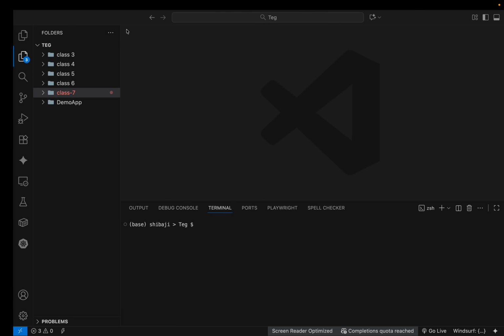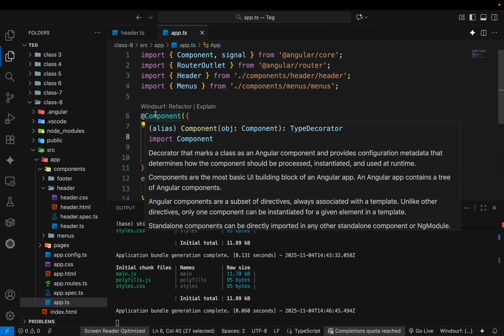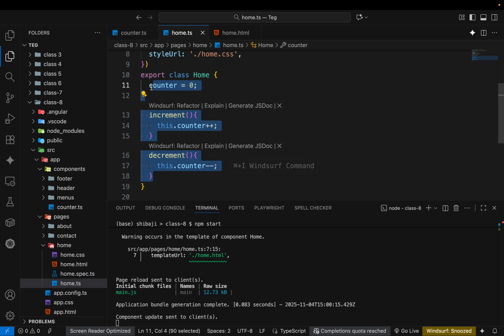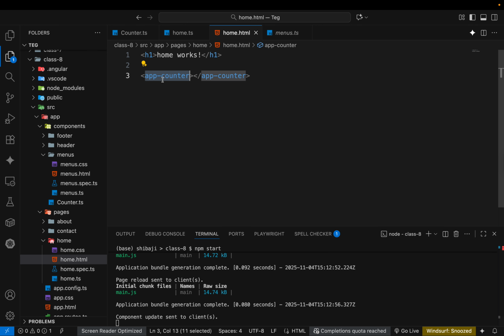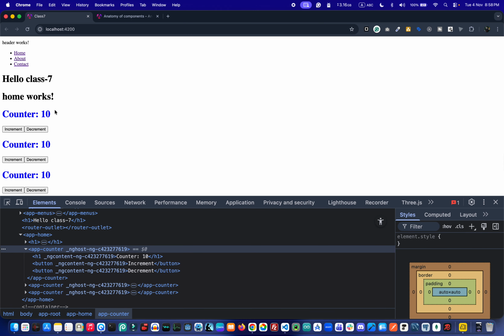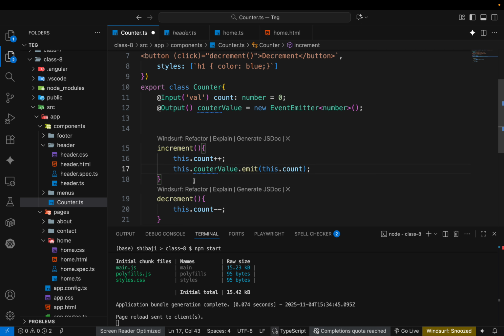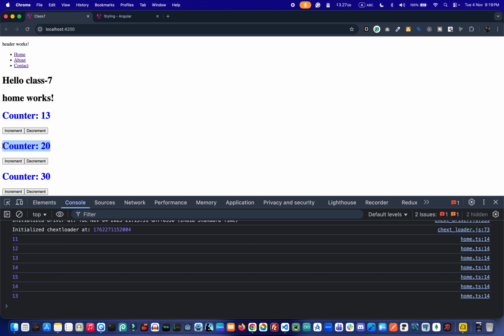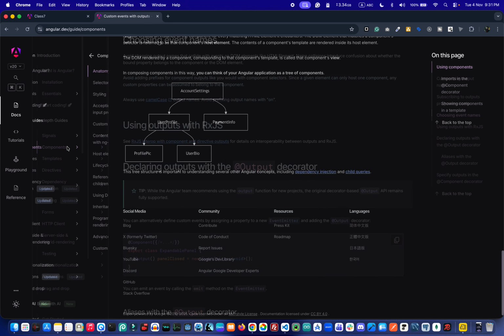[English] Angular Component Basics | Live Class | Unedited